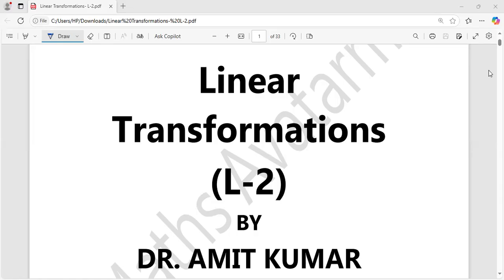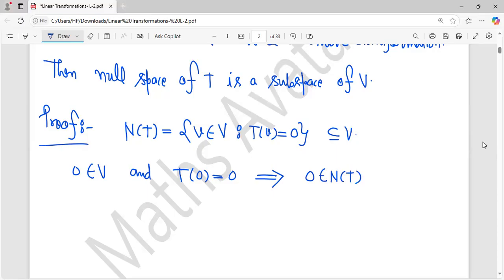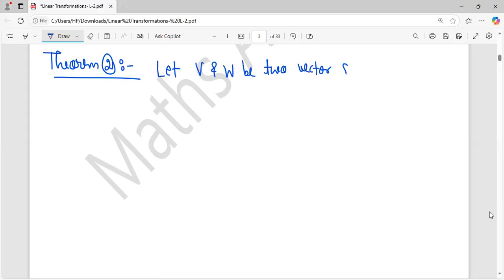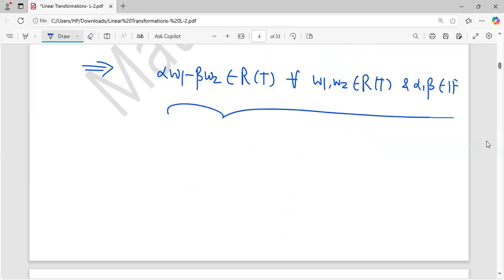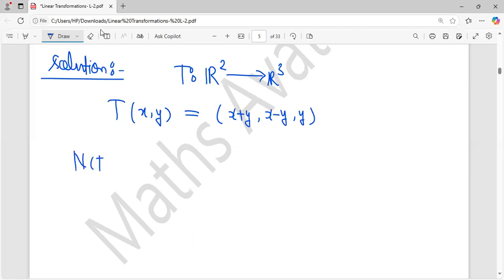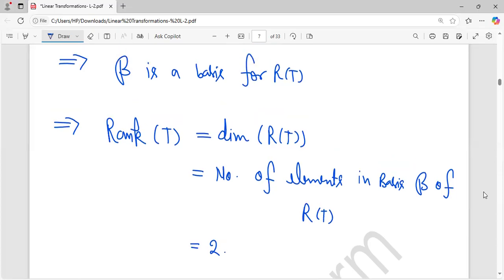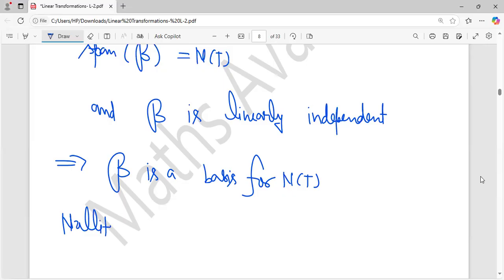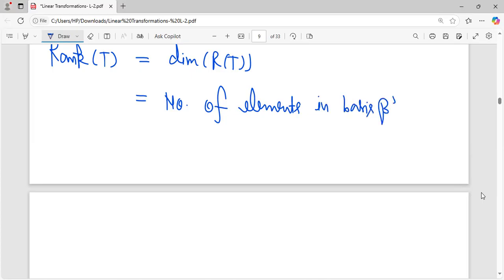Null and Range spaces of a Linear Transformation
In this lecture, we discuss Null and Range spaces of a Linear Transformation. @AmitKumar-cg7be